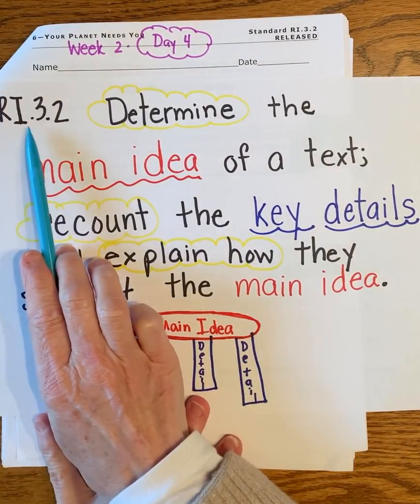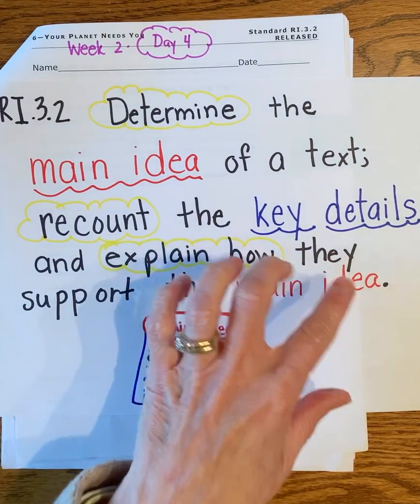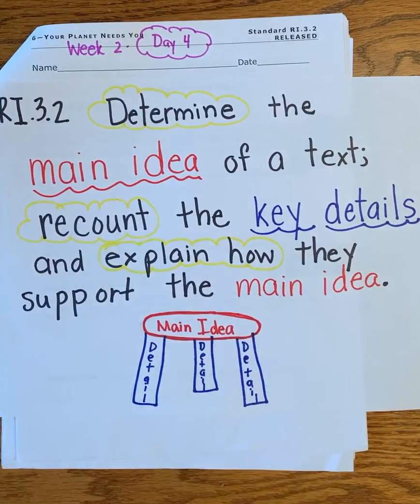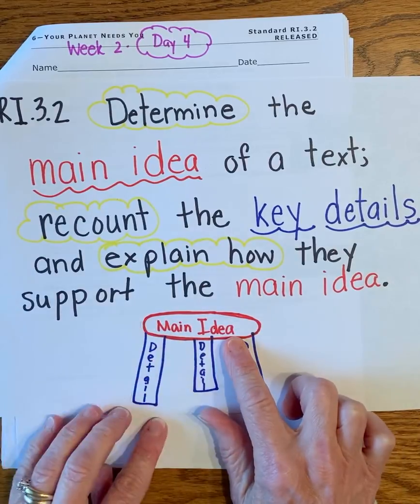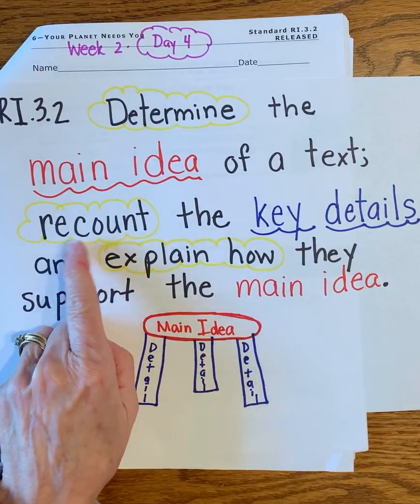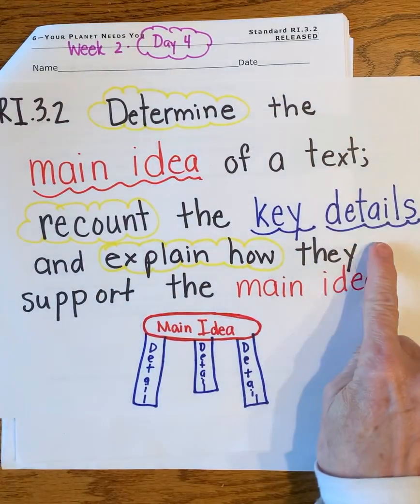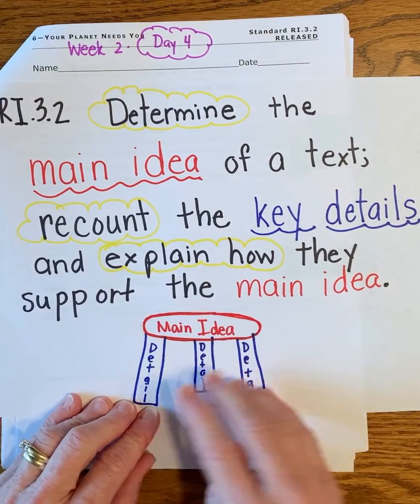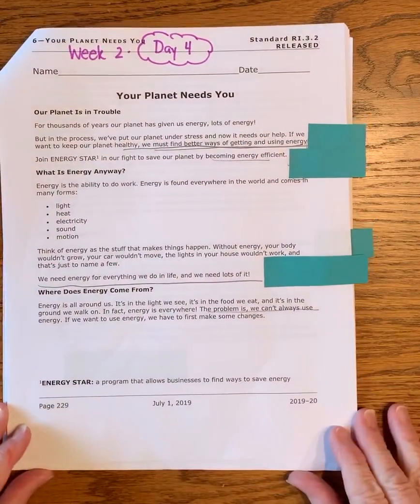Week 2 Day 4 RI.3.2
Today you will practice finding the main idea and details in a passage titled Your Planet Needs You.